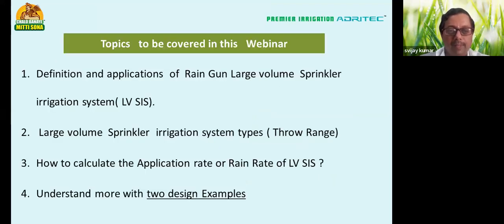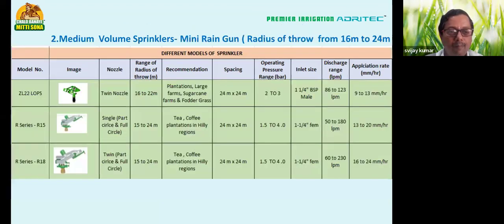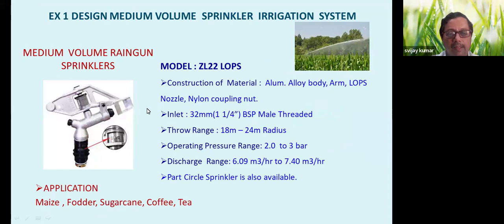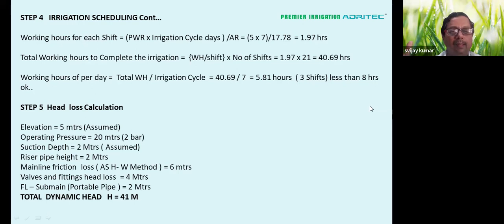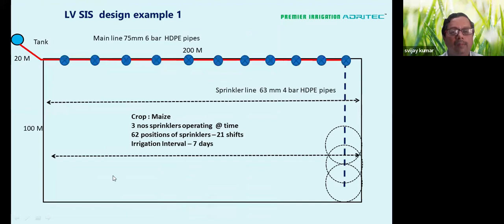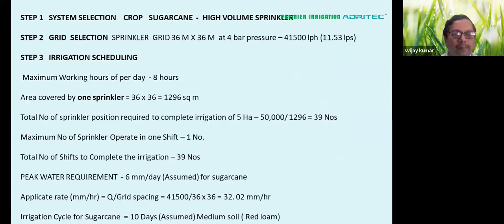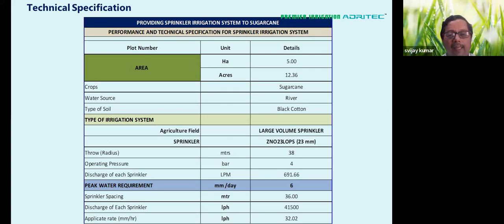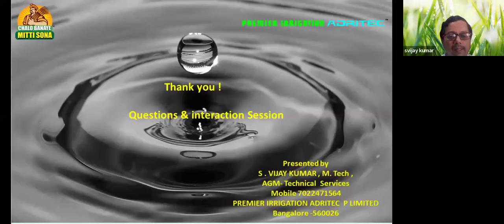Agricultureinformation.com - Design of rain gun irrigation system with field examples By Vijay Kumar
Mr. S. Vijay Kumar is an AGM – Technical Services at Premier Irrigation Adritec Pvt. Ltd., in Bengaluru, Karnataka